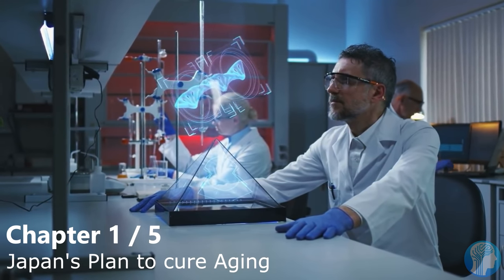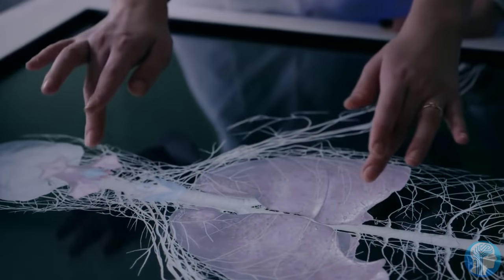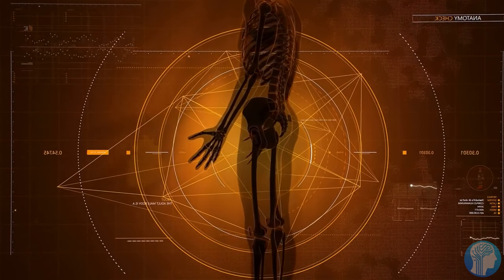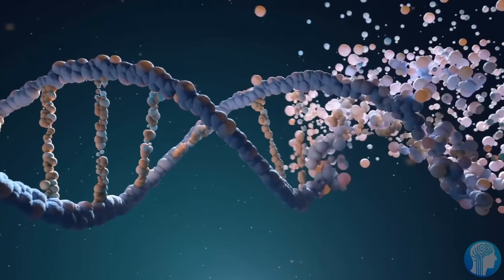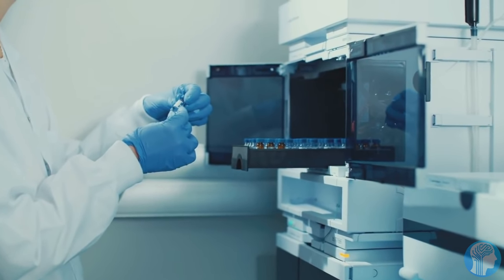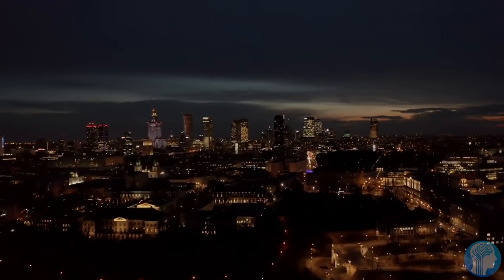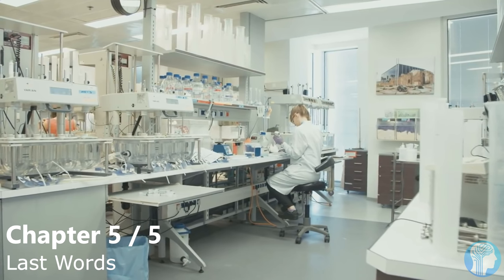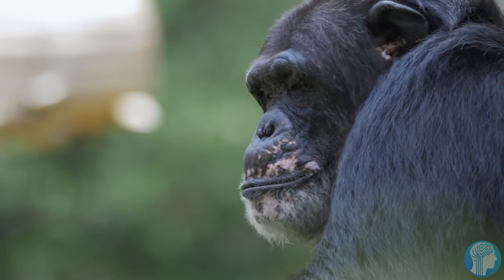Is Japan's Anti Aging Vaccine the Future of Longevity?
Japan is investing a lot into Longevity Research in hopes of keeping us young forever. And recently, they managed to bring about a new kind of vaccine which manages to stop the aging process very reliably through gene editing and biotechnology. This research team intends to move to human trials very soon. The discovery could lead to a similar “fountain of youth” for humans. By modifying just one gene, an international team of researchers was able to extend the life expectancy of mice by 23% — and they think their results may translate to humans.
TIMESTAMPS:
00:00 Japan's Plan to cure Aging
02:12 The latest developments in Longevity Research
03:23 What is Cellular Senescence?
05:45 How to become 100 years old
09:15 Last Words